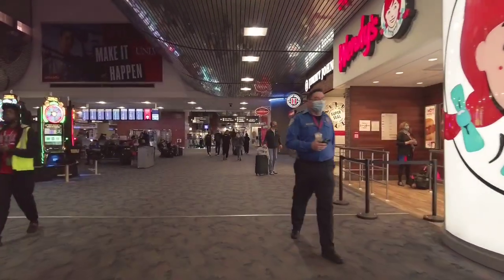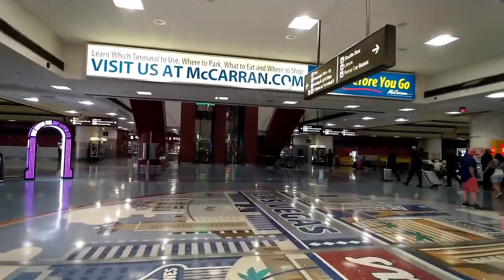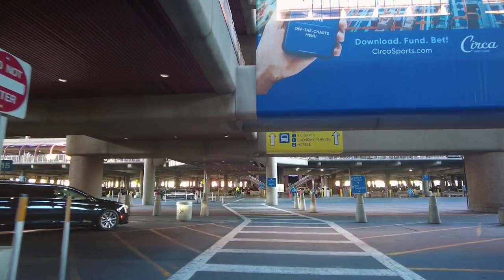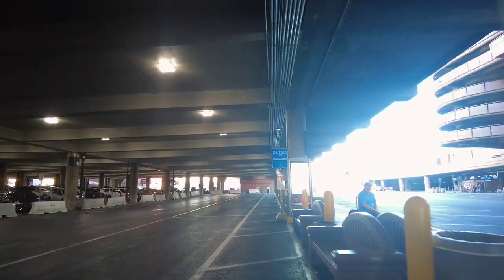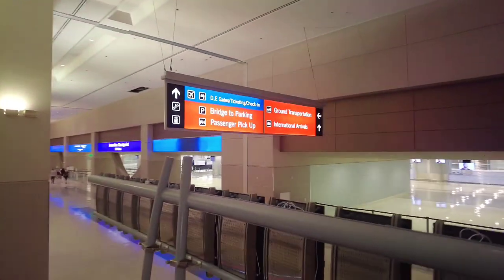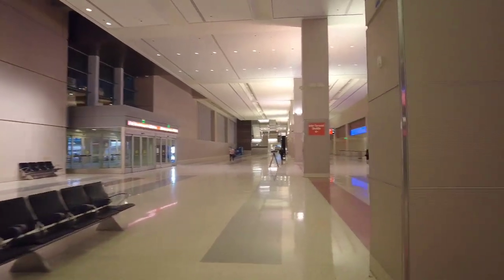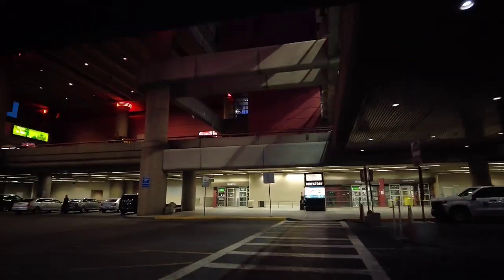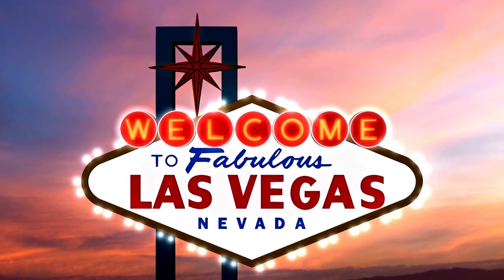Inter Terminal Shuttle Harry Reid International Airport Las Vegas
Step by step instructions on how to go to and from terminal 1 and terminal 3 at Harry Reid International Airport Las Vegas riding the free inter terminal shuttle bus.